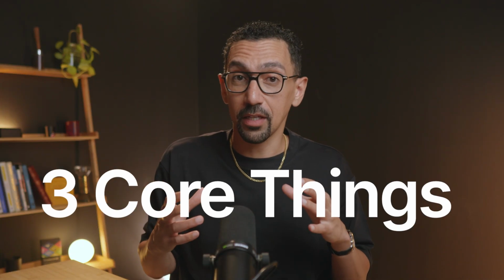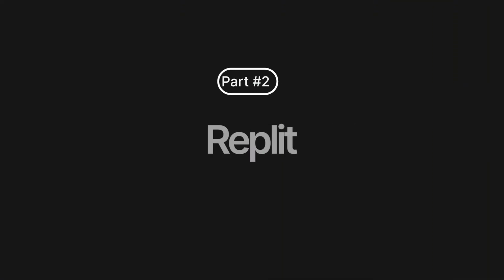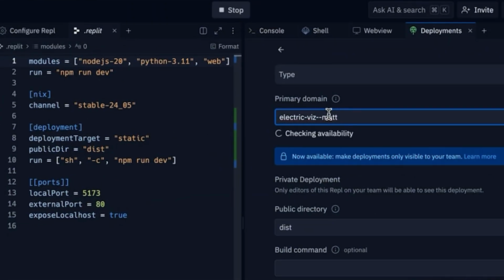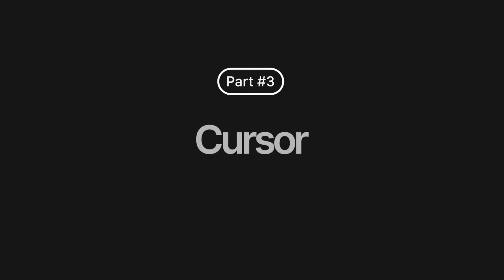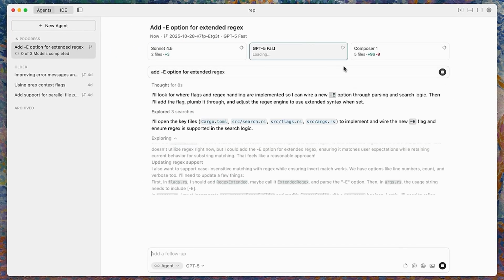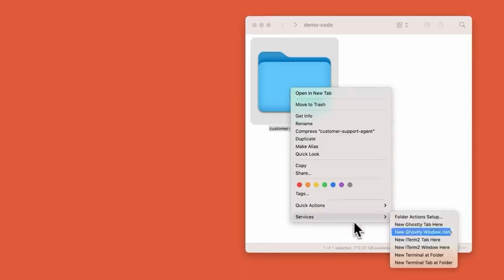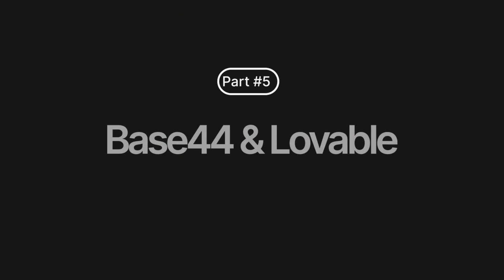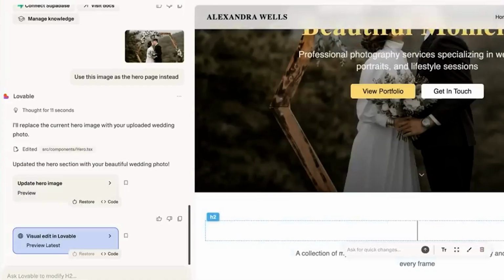The ONLY AI Vibe Coding Tool You Actually Need in 2026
I just finished building 20 apps in 20 days using AI coding tools and the gap between the great ones and the rest is not subtle. I've been vibe coding on Replit for six months and built a Hook Generator tool I literally use every single day. This is my honest breakdown of Replit, Cursor, Claude Code, Base44, and Lovable so you can skip the trial-and-error and pick the right one today.
The real decision comes down to three things: design quality, what you're trying to build and whether it connects, and whether the tool handles deployment or leaves you scrambling. Walking through each tool on all three dimensions, plus a clear decision framework at the end so you know exactly which one fits your situation. Whether you're a non-technical founder prototyping fast or a serious developer who lives in the terminal.

⏱️ TIMESTAMPS:
00:00 20 Apps in 20 Days
00:57 How to Choose Tools
01:50 Full Stack Builder
03:32 Senior Dev Assistant
04:33 Terminal AI Coding
05:21 No Code Showdown
07:00 Which Tool to Use
07:59 Future of Vibe Coding
08:53 Final Thoughts and Outro